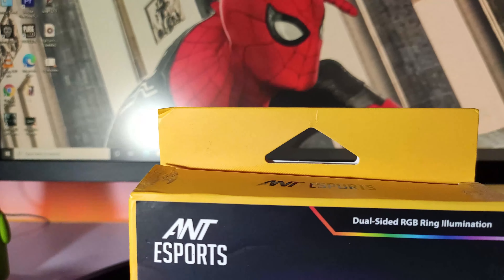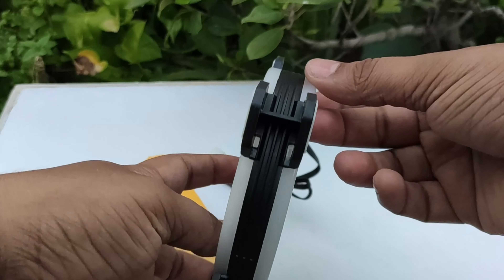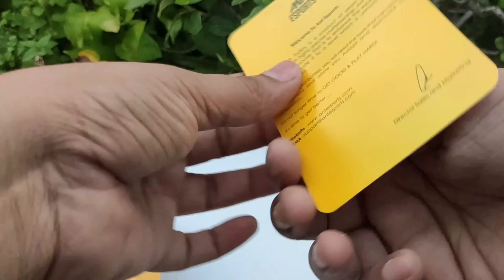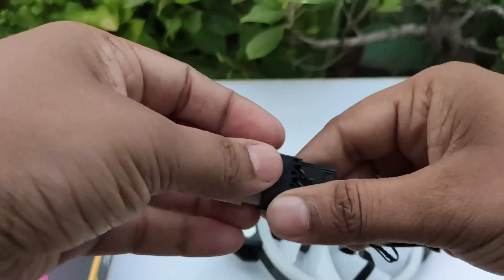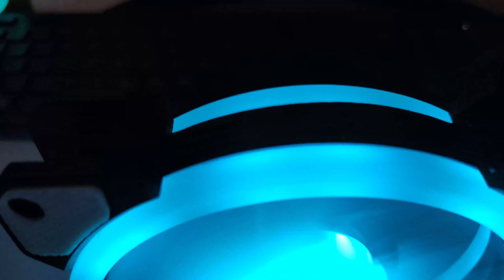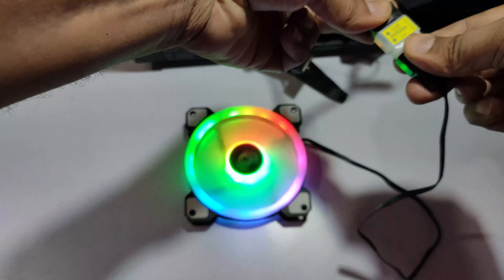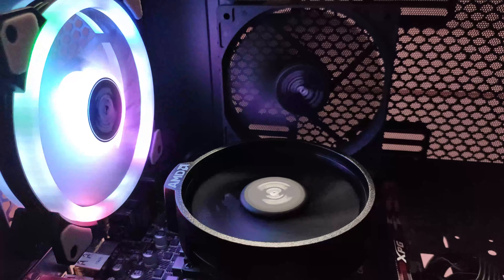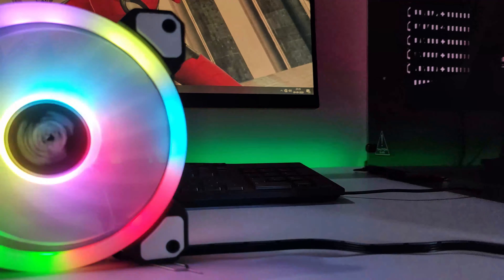Best Budget RGB PC Fan [HINDI] Ant-Esports Superflow SF 120 Fan Review & Unboxing India 2020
Let's Unboxing & Review The Best Budget ARGB PC Fan in India - Ant Esports Superflow SF120 ARGB V2 Fan .

Ant Esports Superflow 120 Auto RGB V2 1200 RPM Case Fan/Cooler

Other Helping Videos.

⚠️TIPS:
🔊Use Headphones or Earphones for Best Audio Quality
🎬Play 480p in Mobile & 720p In Computer Or Laptop For Best Video Quality.

Regards
🔥H O B O T E C H  H I N D I🔥